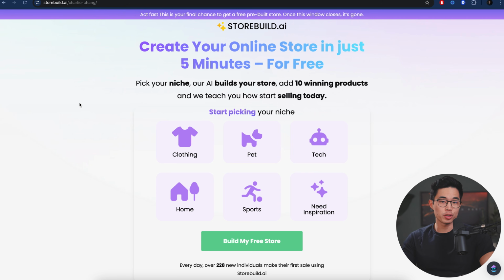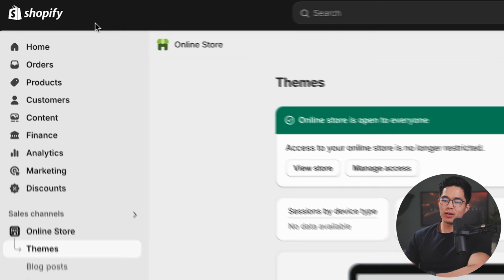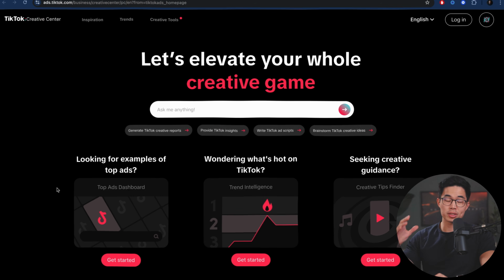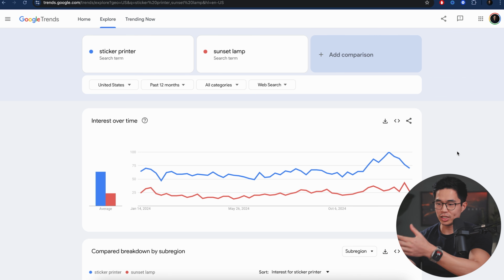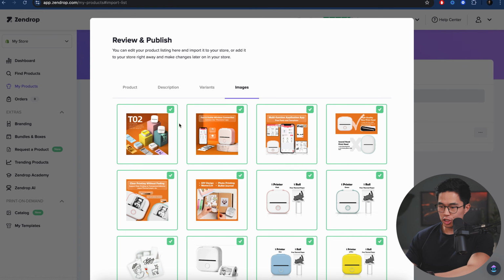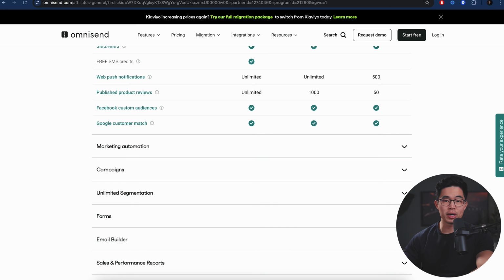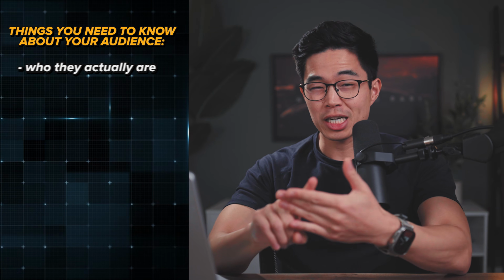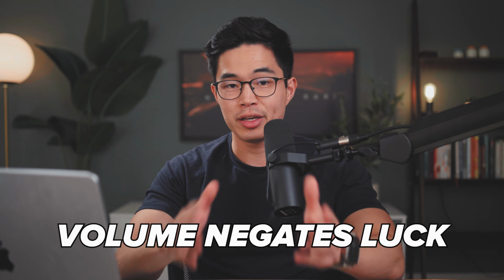The ONLY Shopify Dropshipping Tutorial You Need: Ultimate Step-by-Step for Beginners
👉 Follow along to build a high-converting Shopify store for FREE in a few minutes, get access to the best supplier in the industry, and 10 proven trending products with Zendrop

^I still recommend using the link at the top because it gives you the same trial and promo, but also gives you extras like a free store, trending products, fulfillment, etc.

In this video, I’m going to walk you through the only Shopify dropshipping tutorial you need for 2025. Dropshipping has changed a lot in the past few years, and with new AI tools like Storebuild.ai, finding winning products, automating orders, and getting traffic is easier than ever.

I’ll walk you through useful tools that will help you build a successful dropshipping business, plus a bunch of tips and strategies to find profitable products, set up automated fulfillment, and ways to use email marketing. One big mistake I made when I started was spending way too much time customizing my store instead of focusing on what actually makes money, which for most beginners is marketing. If I could do it over, I’d skip all the administrative stuff and use StoreBuild.AI to set up my store with 10 winning products and start finding more products to sell immediately.

Ecommerce moves fast, and if you aren't using AI tools to quickly test new products and new stores, you’ll get left behind from all the competition who can execute faster than you. You’re going to have some product failures, but that’s just part of the game. Don’t be afraid of failing—I’ve failed a lot, and honestly, I’m proud of every one of those failures because they taught me valuable lessons that helped me grow. If a product doesn’t work out, don’t stress—just keep testing, and eventually, you’ll find a winner. All you need is one or maybe two good products to build a solid starting foundation. One of my favorite quotes is that volume negates luck, and it’s very true. The more reps you put in, the more you increase your chances of success. Luck isn’t random—it’s something you create through consistent, long-term action.

I hope you guys found this video helpful, and if you did, please SHARE it with a friend or family member who you think could benefit.

– Charlie

Timeline:
0:00 - Intro
1:19 - Step 0.5: Learning
1:58 - Step 1: Setting Up Your Store
5:52 - Editing Your Store
9:57 - Step 2: Finding Your Niche
11:30 - TikTok Creative Center
13:09 - Facebook Ads
13:51 - Google Trends
15:49 - Using Reviews
17:10 - Step 3: Supplier & Fulfillment
17:45 - Zendrop
21:59 - Step 4: Marketing
22:45 - Email Marketing
26:08 - Social Media Marketing
29:38 - Final Tips
29:50 - Understanding Your Client
30:39 - Building a Brand Experience
31:25 - Trends
31:47 - Failure Is Part of the Game
32:17 - Luck
32:43 - FAQ
32:43 - The Simplest Way To Start Dropshipping
33:09 - How Important Is Your Niche?
33:46 - Pricing
34:14 - Optimizing Sales
34:39 - Should You Do Dropshipping?
35:14 - Conclusion